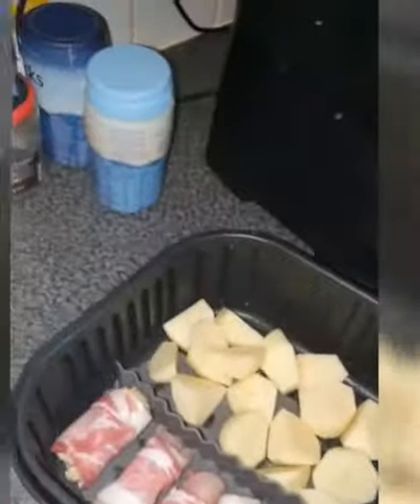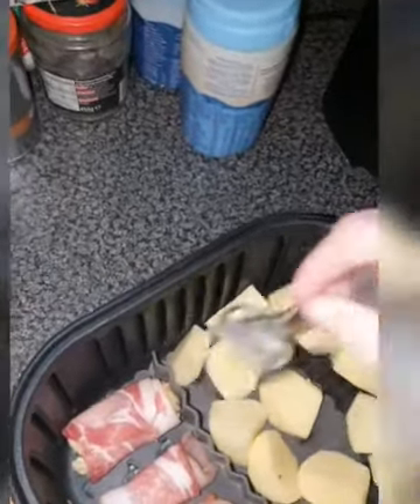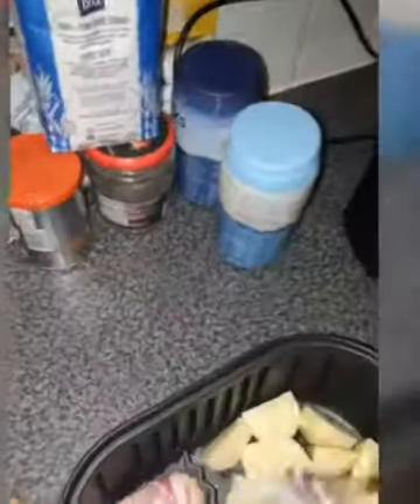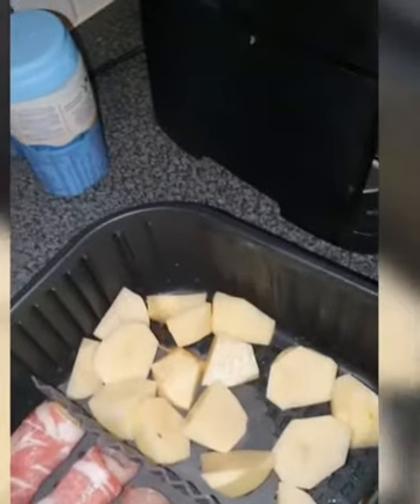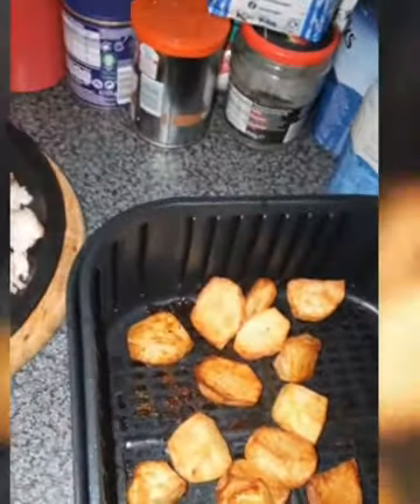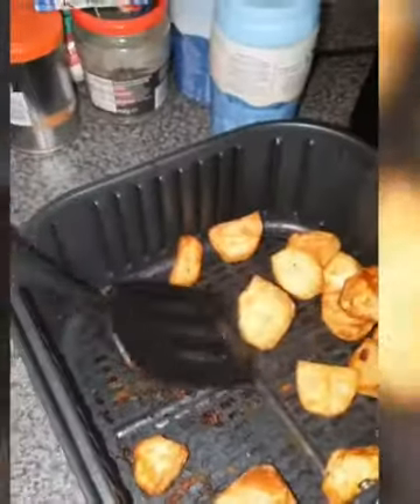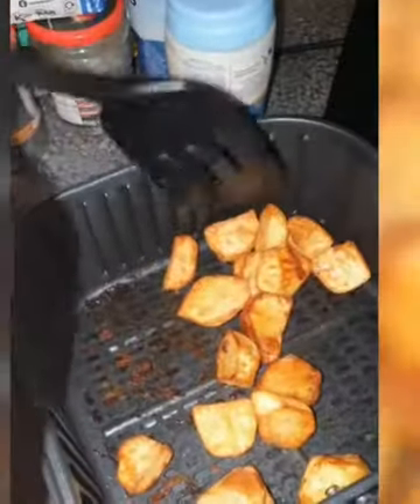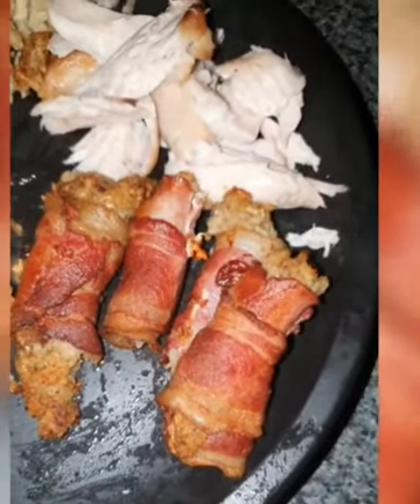Roast Potatoes and Bacon stuffing rolls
Air fryer roast potatoes and bacon stuffing  rolls.